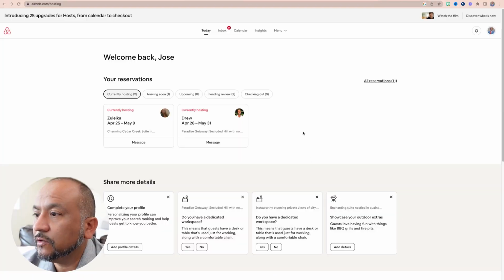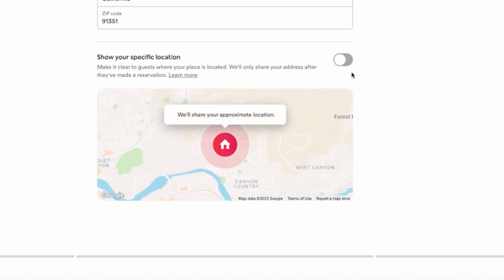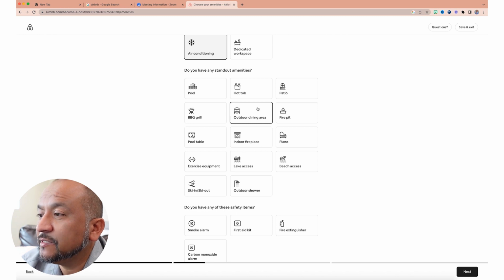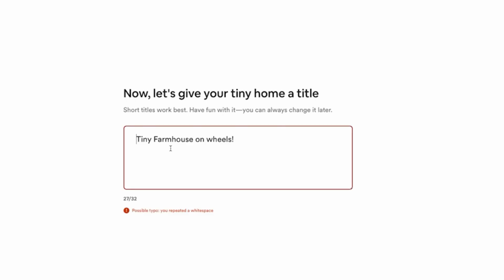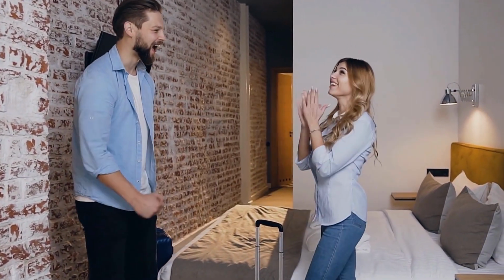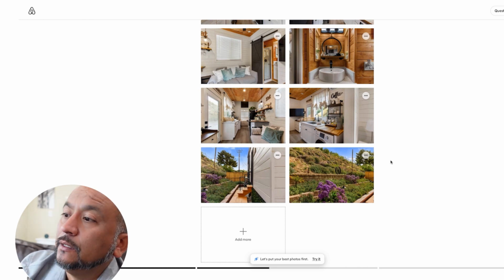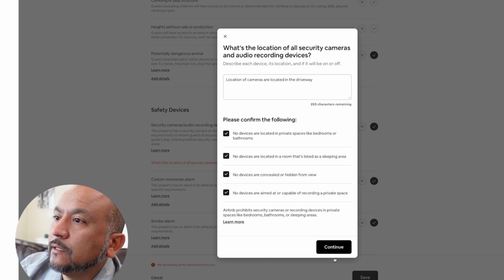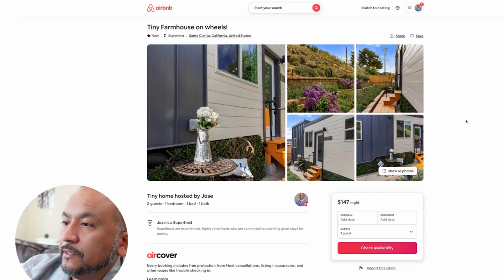How to make an Airbnb Listing LIKE A PRO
Are you ready to take your Airbnb listing to the next level? In this video, we'll show you how to make your listing look amazing and get more inquires!

From photos to description to keywords, this video covers everything you need to make an amazing Airbnb listing. If you're looking to get more inquires and make more money, be sure to check out this video!

Jose Lopez (Santa Clarita Realtor/ Los Angeles County Real Estate)
DRE 02153569
Realty Executives

Schedule a one on one consultation📞

 I specialize in buying and selling real estate as well as ADU's and Airbnb startups!